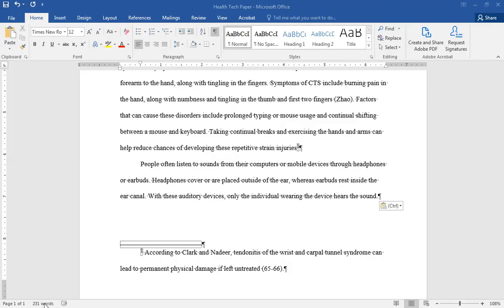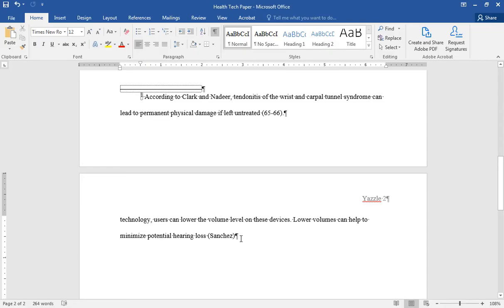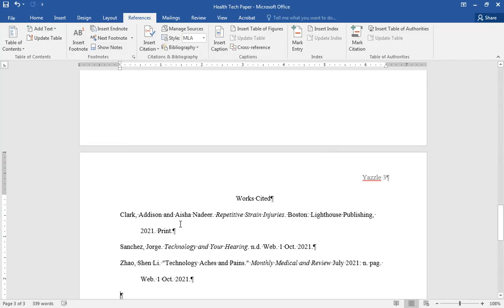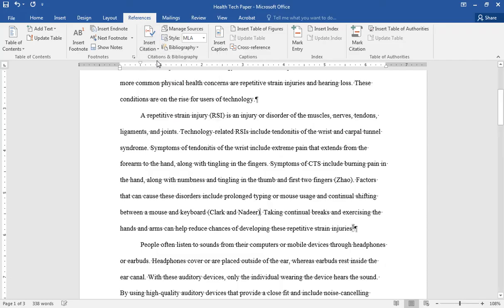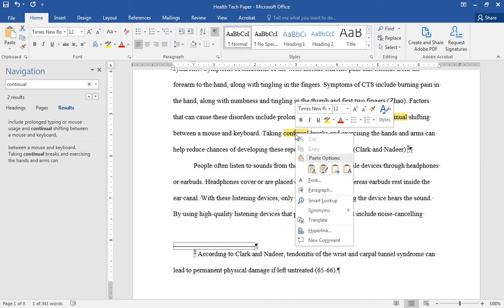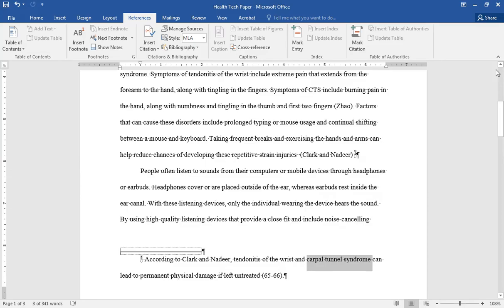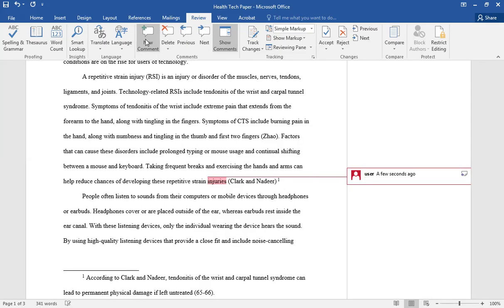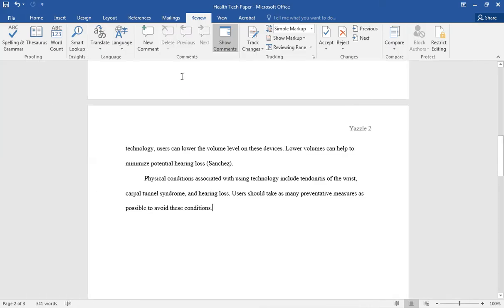Word Chapter 2 Demo - Part 2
Modern Language Association (MLA) is a common style of research papers at the high school level. This demo will get you started to mastery of what can be a very difficult process. We walk through the formatting and citations of a complete MLA research paper.